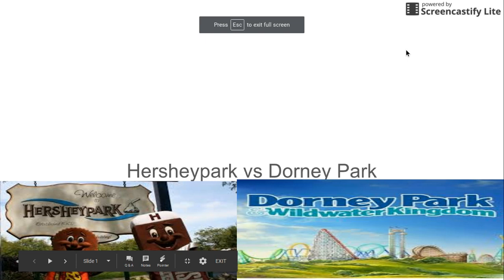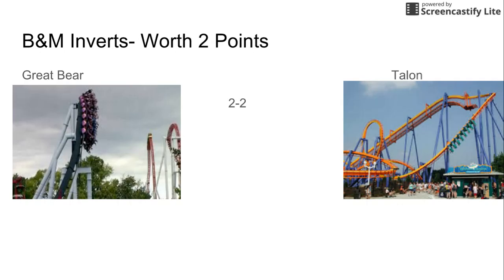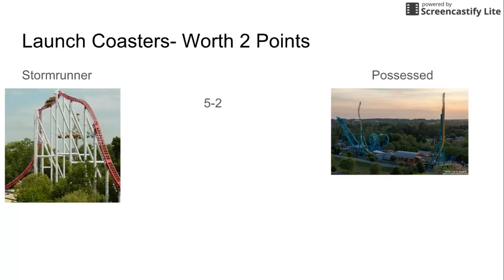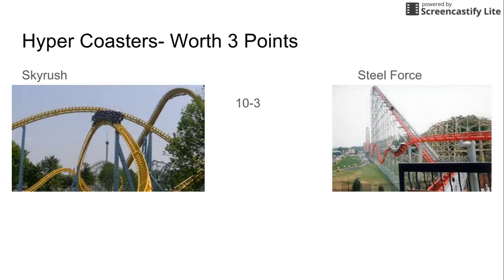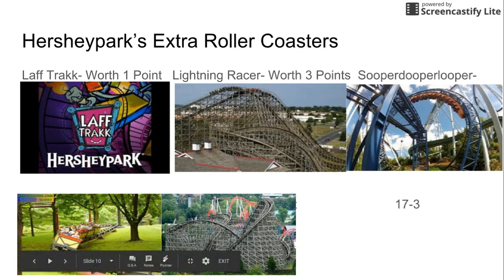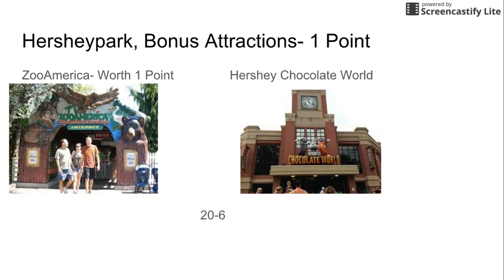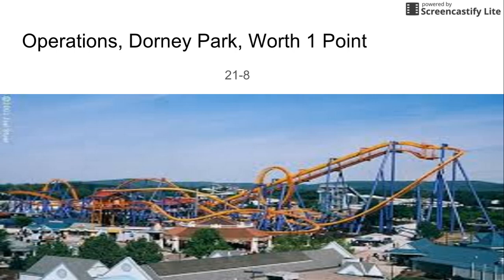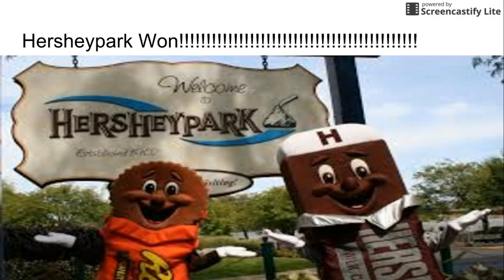Park Battle Hersheypark VS Dorney Park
Who is going to win??